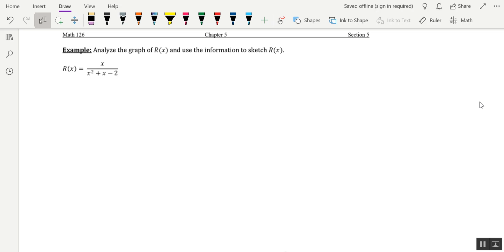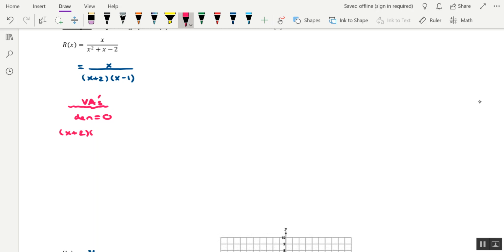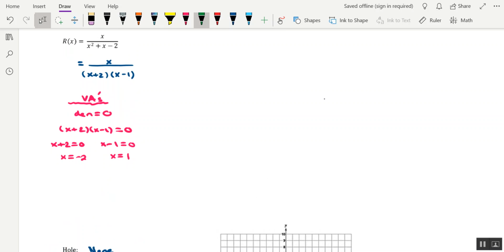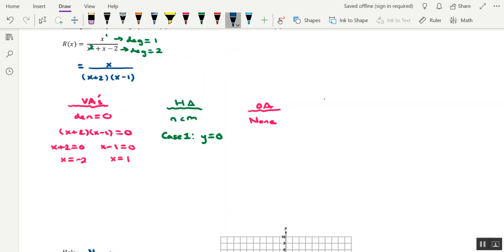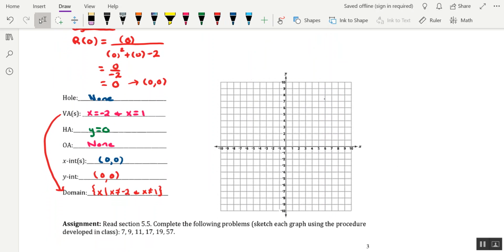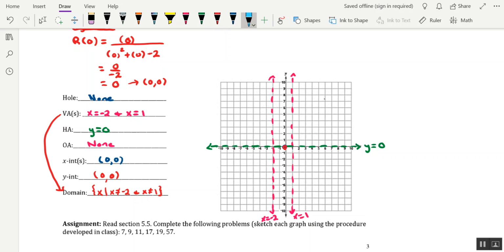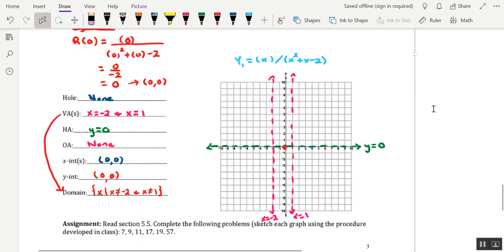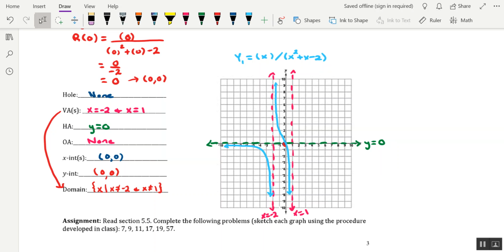Analyzing the Graph of a Rational Function (example 2)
In this video I demonstrate a step-by-step (analytic) process that can be used to sketch the graph of a "tougher" rational function.